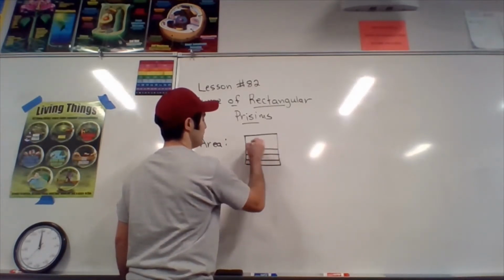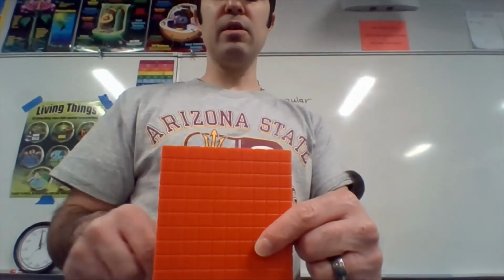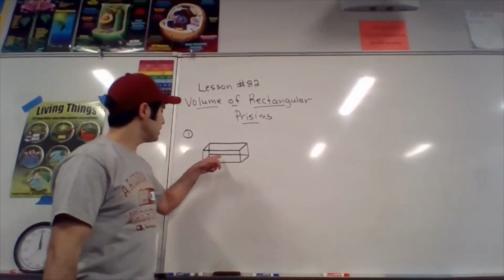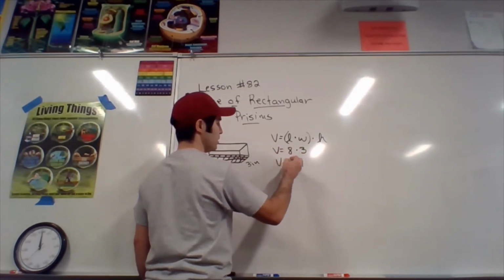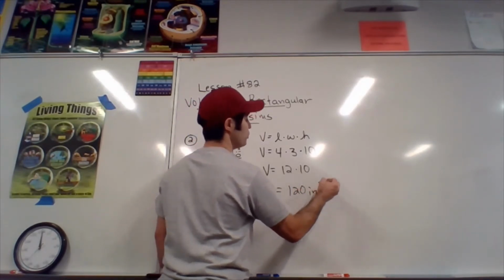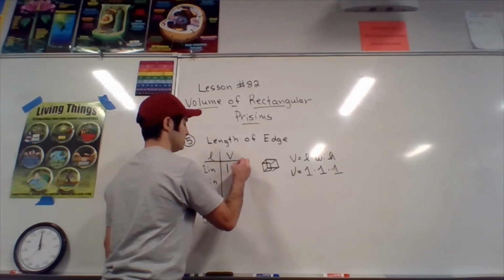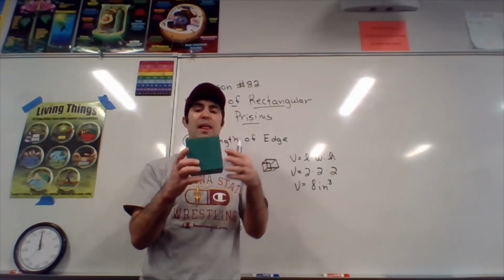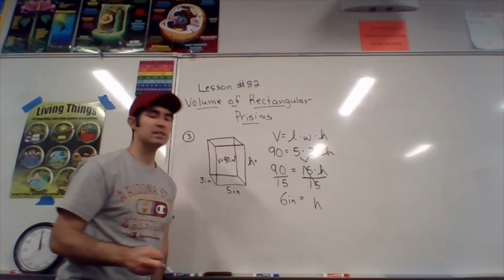Lesson #82 Volume of Rectangular Prisms